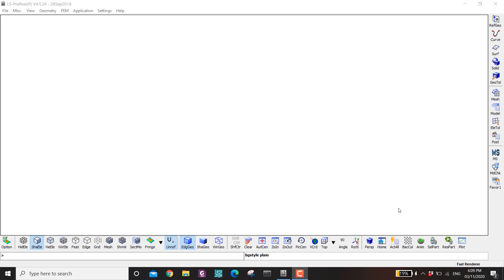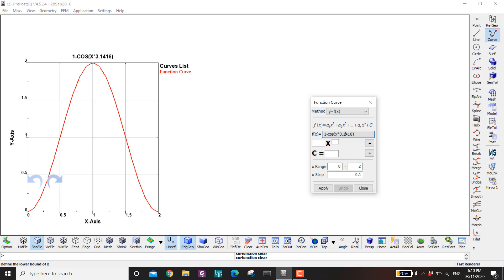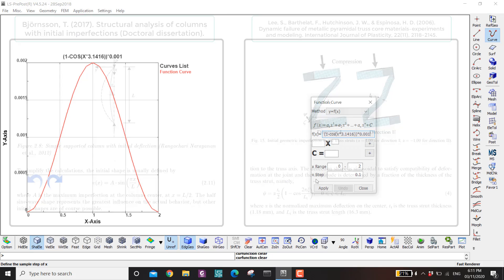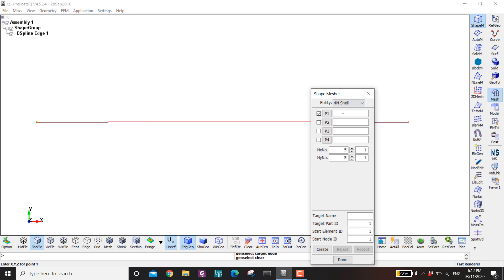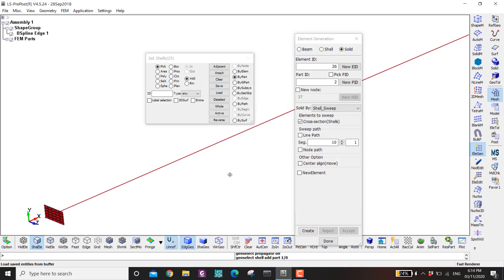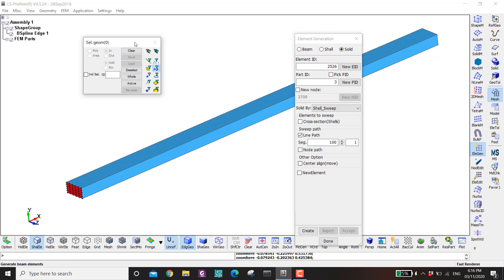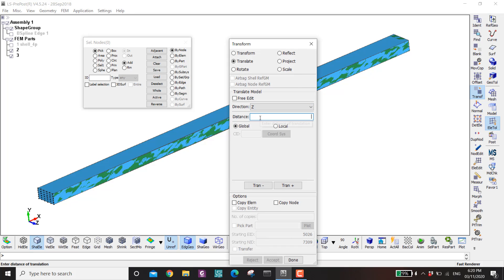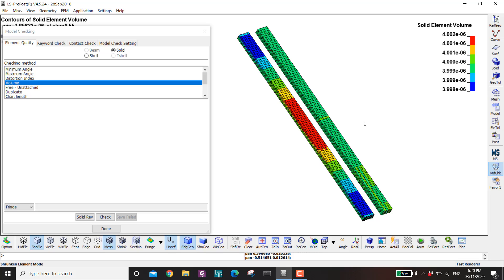Initial Imperfections in Beams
If you do buckling analysis, you know for sure how important is the initial geometric imperfections. Especially when you do quasi static analysis, where everything is supposed to be stable (ΣF = 0). Whereas buckling phenomena are caused by instabilities in the structure.

Here, I show a simple way to do the initial imperfections in one directions. If the imperfections are two dimensional (or even three dimensional), then you need to use the *PERTURBATION keyword. But that for another video!

References that I mentioned in this video:
Björnsson, T. (2017). Structural analysis of columns with initial imperfections (Doctoral dissertation).
Lee, S., Barthelat, F., Hutchinson, J. W., & Espinosa, H. D. (2006). Dynamic failure of metallic pyramidal truss core materials–experiments and modeling. International Journal of Plasticity, 22(11), 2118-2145.